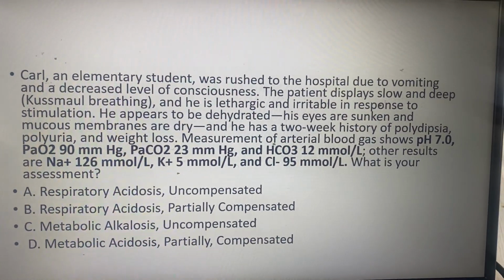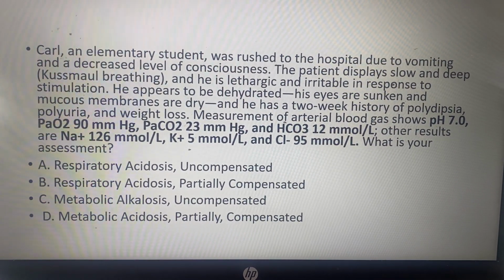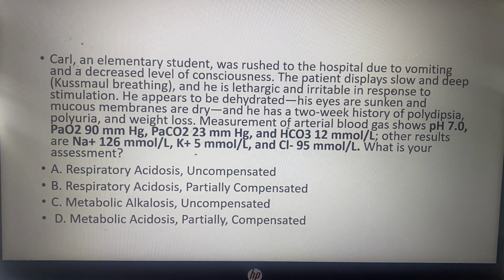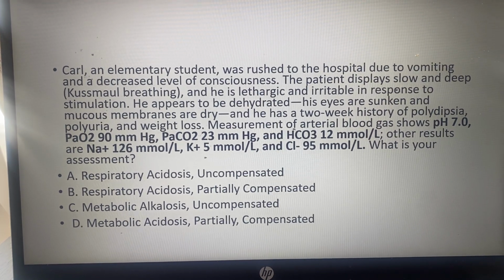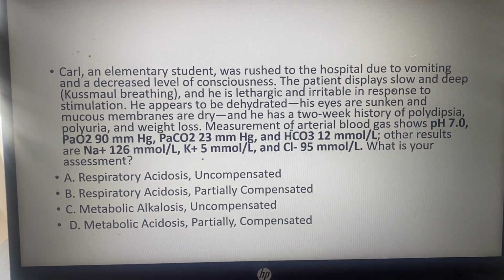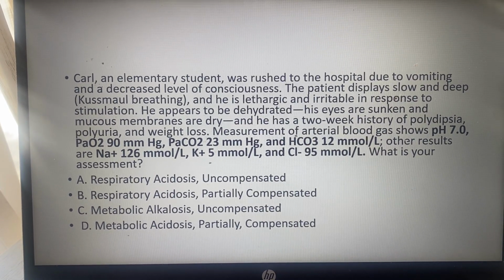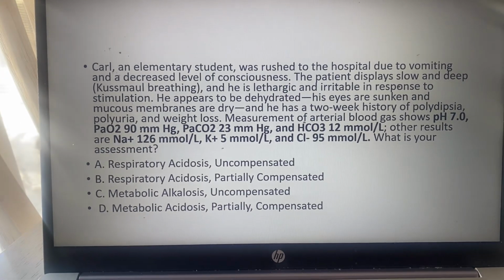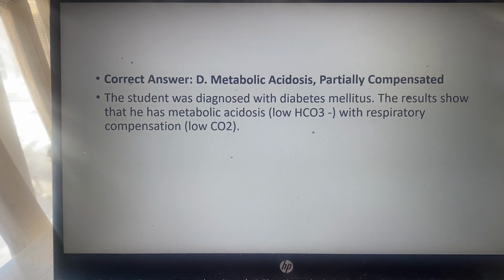NCLEX Prep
I love formulas!!! You plug in the normal and work it out😁.
Have you reviewed ABG interpretation, yet?